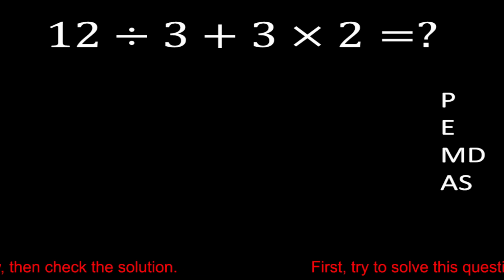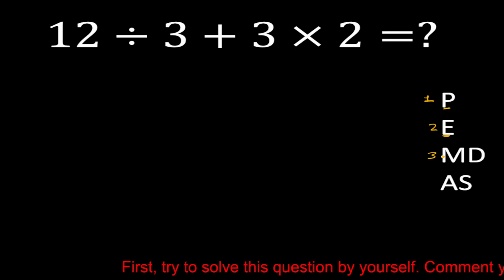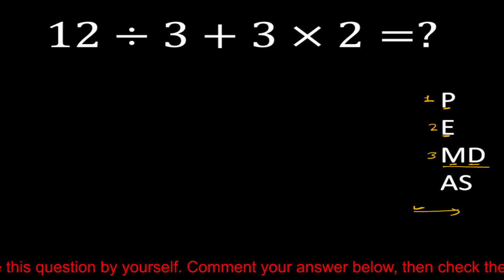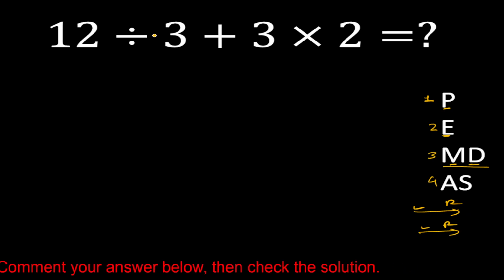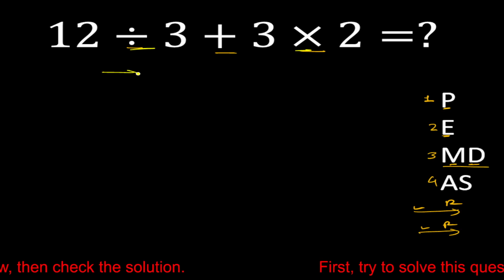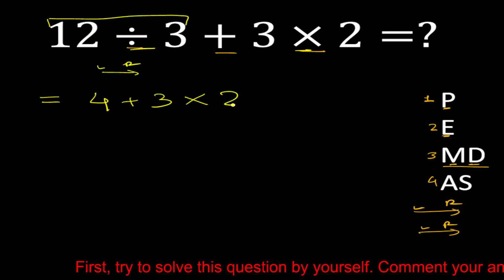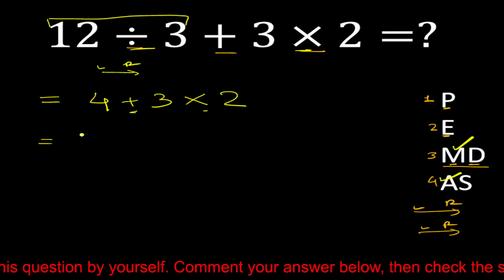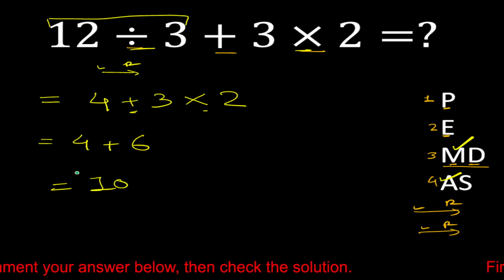This Simple Math Problem Is Breaking the Internet Right Now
At first glance, this math problem looks ordinary and easy to solve, which is exactly why so many people get it wrong. The real challenge is not speed, but understanding the structure, logic, and correct order of operations hidden inside the expression. Viewers who rush often miss critical details, while those who slow down and think carefully arrive at a very different answer. This problem is designed for audiences who enjoy logical thinking, mental challenges, and testing their true understanding of mathematics. If you like puzzles that reward accuracy, focus, and clean reasoning, this one will keep you engaged until the final step.